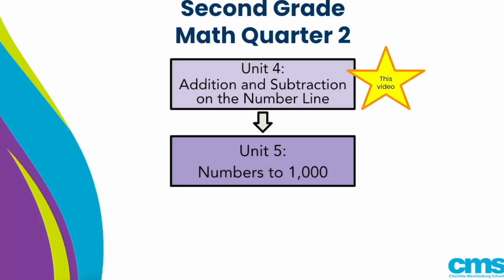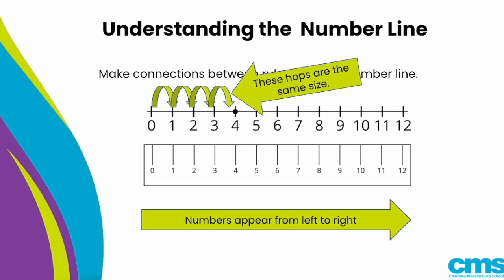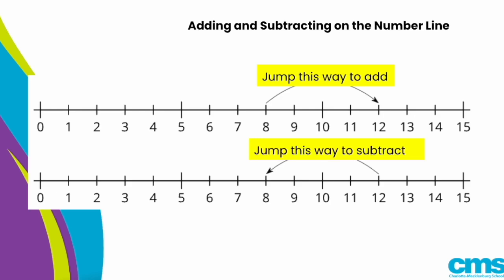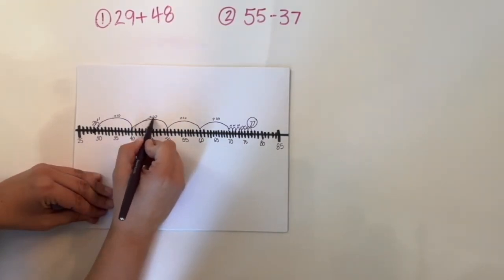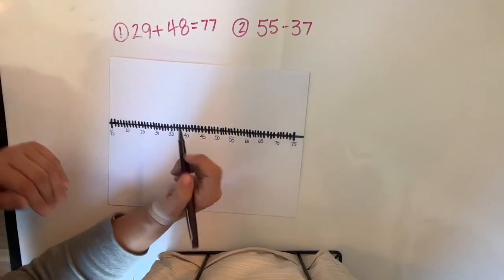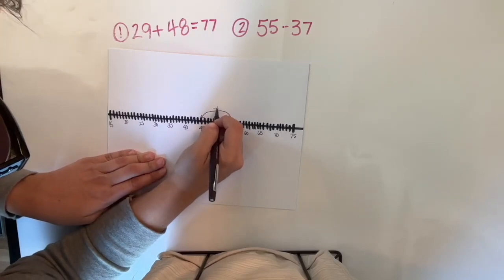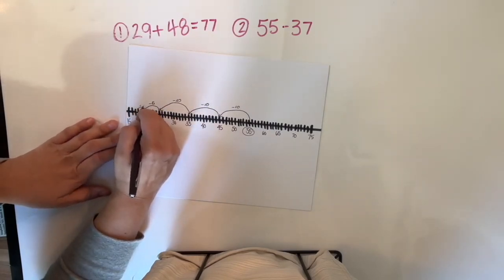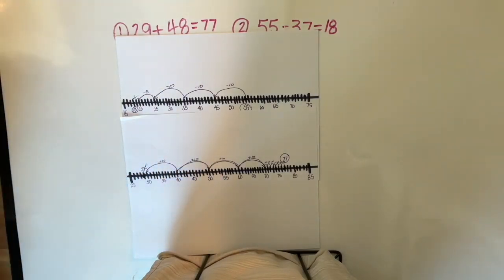G2 U4 Family Video